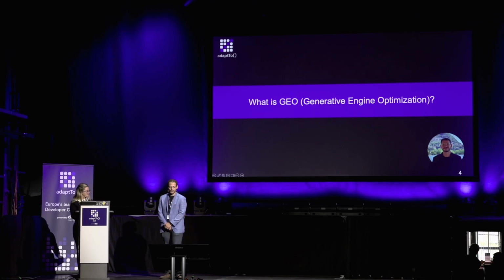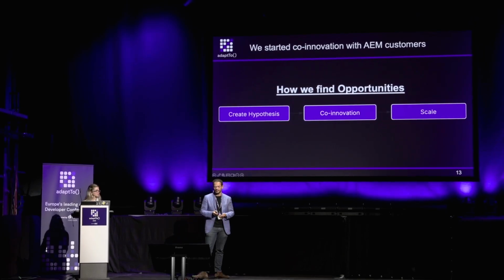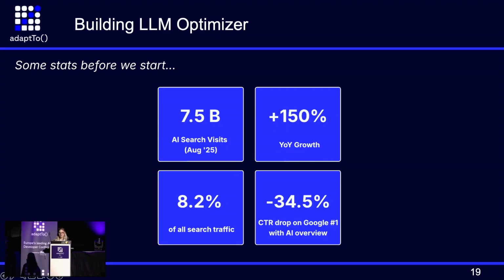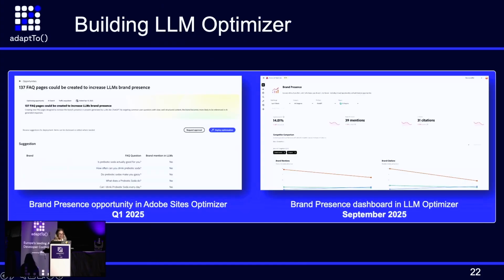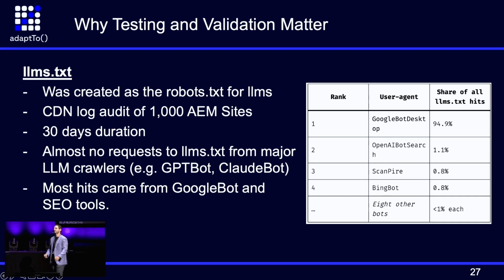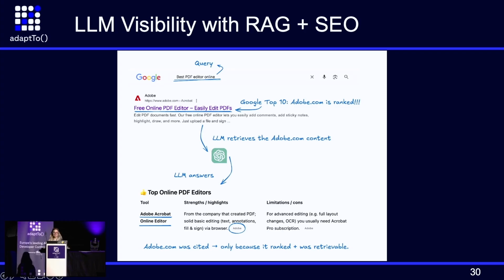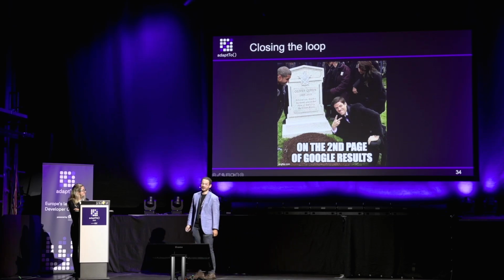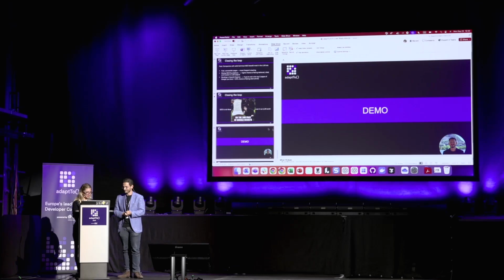Crawl-Ready AEM: Adapting Content for LLM Efficiency and AI Search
- Flavio Longato, Adobe
- Sinem Dere, Adobe

As LLMs evolve, so does their need for autonomously crawl, index, and synthesize content from the web and enterprise repositories. This talk explores how crawling being done, AI search works, and what developers, content strategists, and architects need to understand to optimize their environments for this new wave of indexing technology.

We will be talking about a brief overview of traditional crawling (Googlebot, Bingbot, etc.), Best Practices in AEM such as maintaining clear, static documentation files (.md) for structured ingestion and implementing llms.txt to specify crawler policies for LLM bots, also AI search and importance of having brand presence in the results.

00:00 Intro
00:57 What is GEO (Generative Engine Optimization)?
01:39 Why SEO Foundation still matters
02:27 From AEM Sites Optimizer to LLM Optimizer
05:11 Building LLM Optimizer
10:51 Why Testing and Validation Matter
12:16 Importance of Retrieval
17:34 Demo
20:13 Q&A